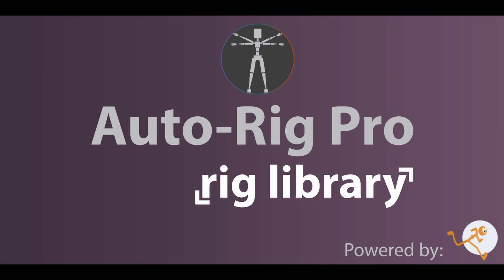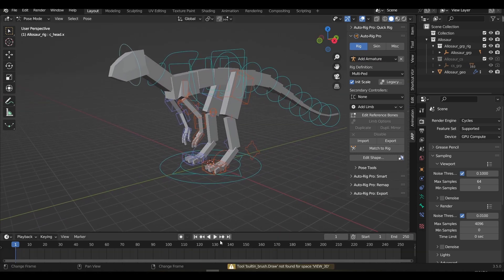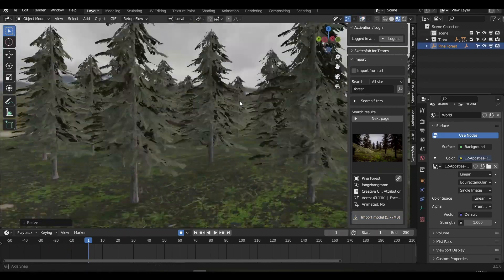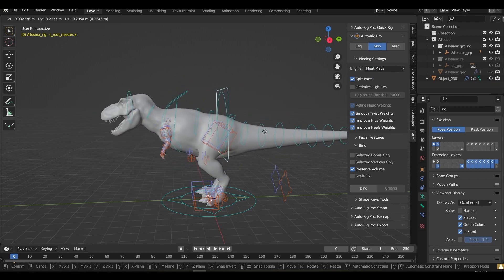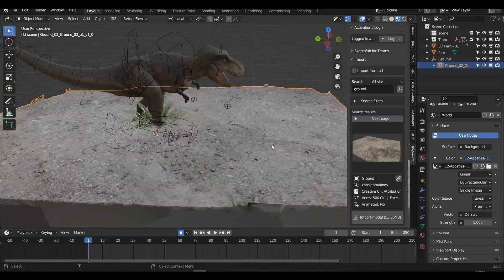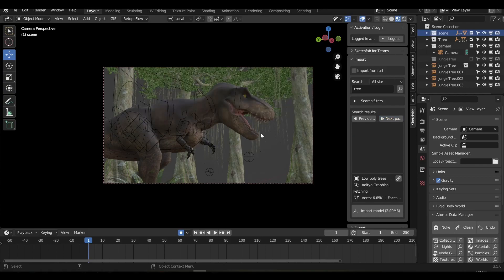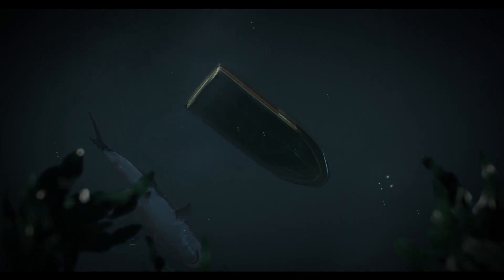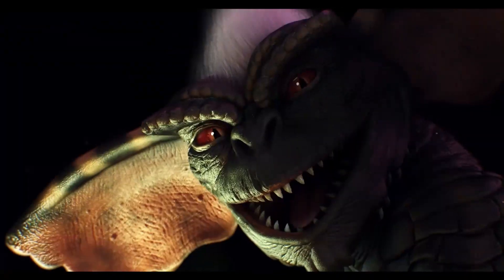How to rig and animate creatures in minutes: AutoRig Pro - Rig Library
In this video we'll be taking a look at the Rig Library extension for AutoRig Pro. The Rig Library is a set of 24 new creature rigs, all with animations so you can get your creatures up and running (literally) quickly.
0:00 Animation examples
0:22 All about Rig Library
1:00 Adding armatures
1:20 Adding animation
1:40 Sketchfab - Free creature models!
2:30 Adjusting the rig
3:00 Binding the model to the rig
3:25 Adjusting the animation
4:05 Creating a scene with Sketchfab
5:30 Rigging a shark
6:05 Making an ocean scene
6:48 Aaaahhh!!
6:55 Learn more about ARP